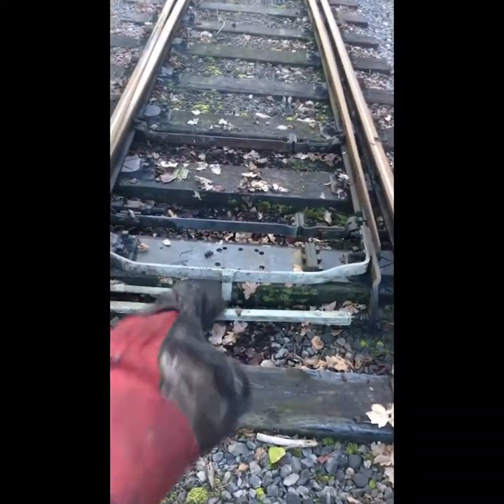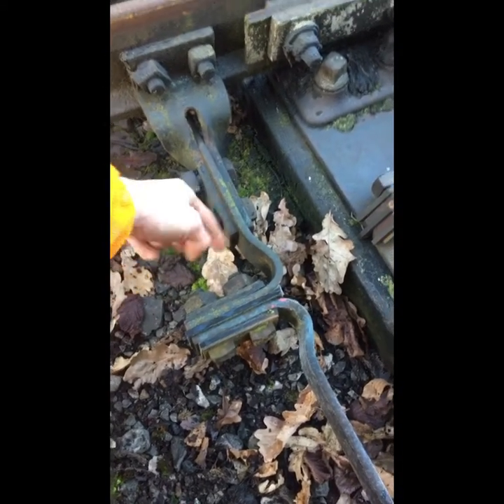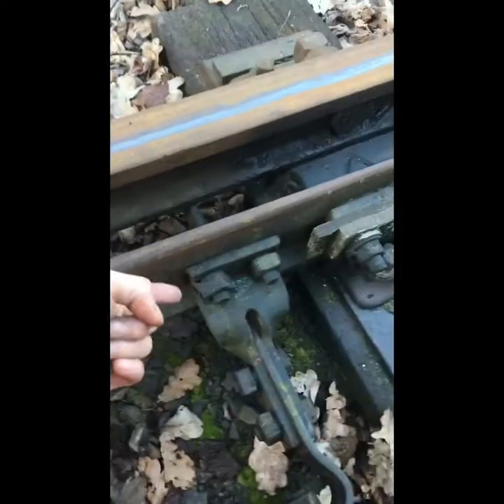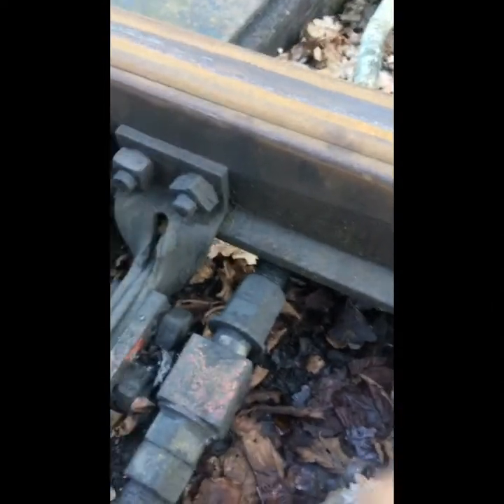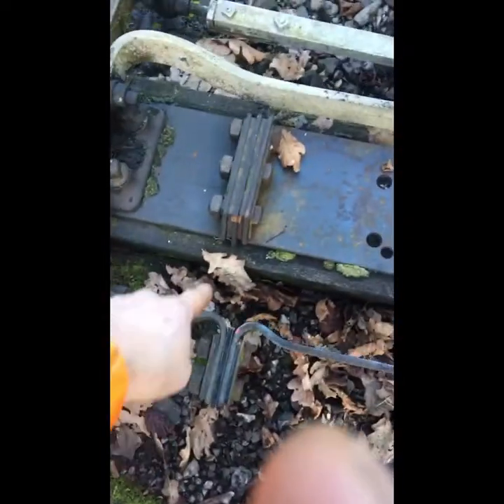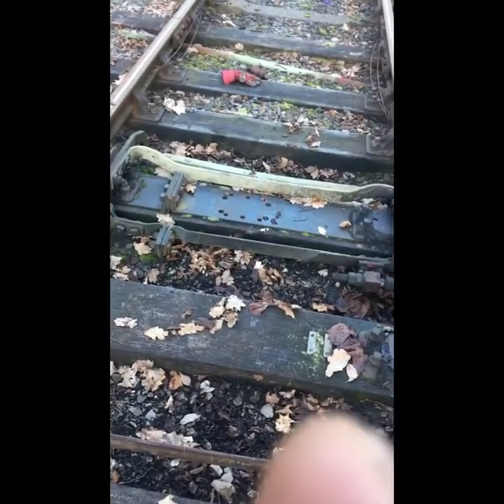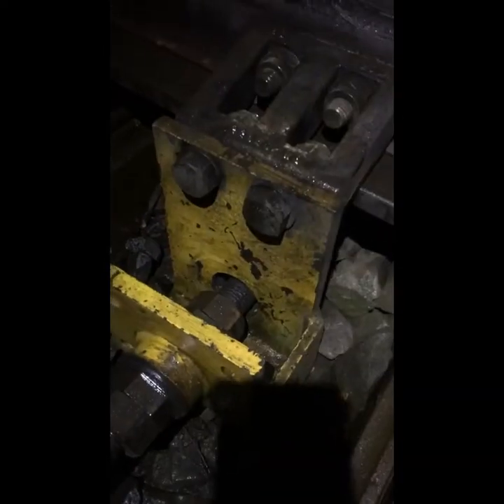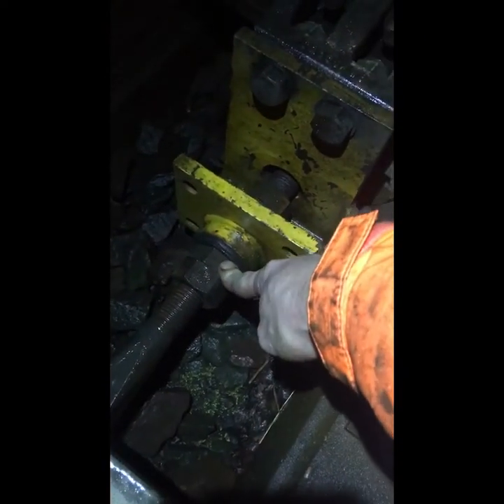Point stretcher rods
A “ little look” at video upon the humble and overlooked point stretcher rod